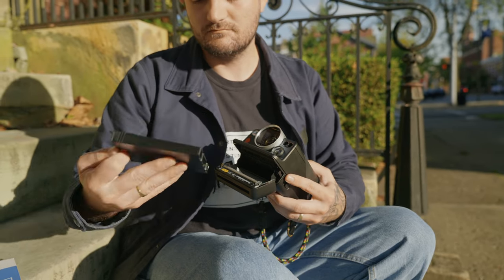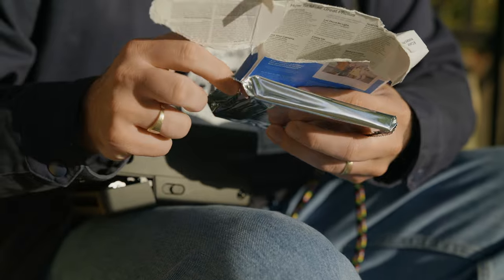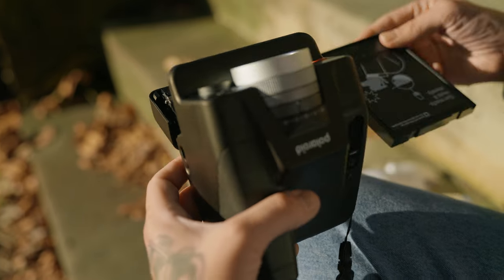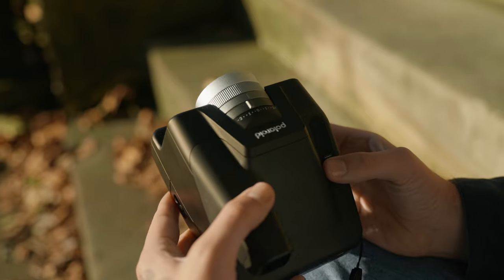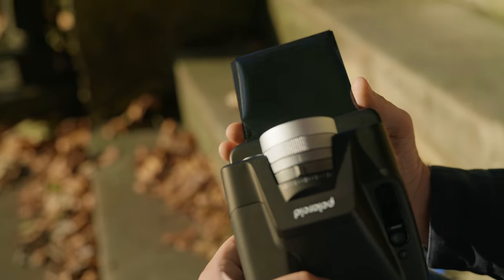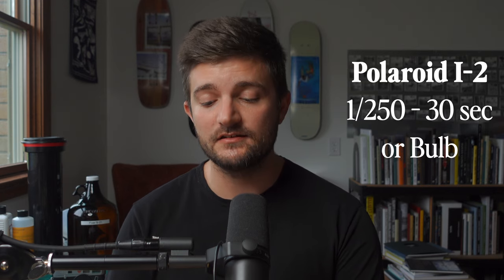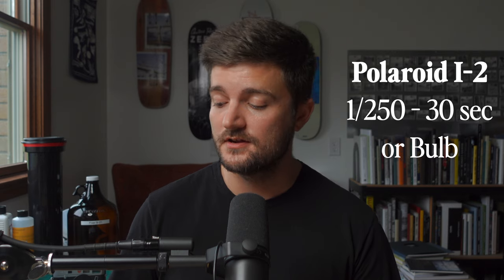Polaroid I-2 vs Mint SLR-670S (and the Polaroid SX-70)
Comparing two Polaroid cameras that offer manual control, the Polaroid I-2 and the Mint SLR-670S.